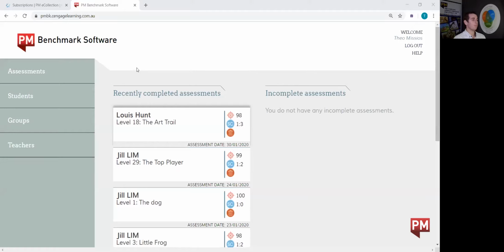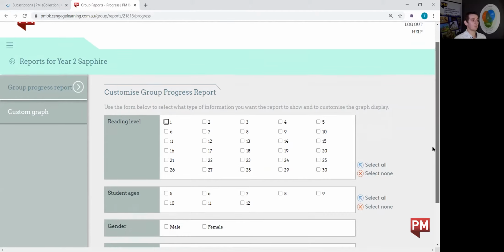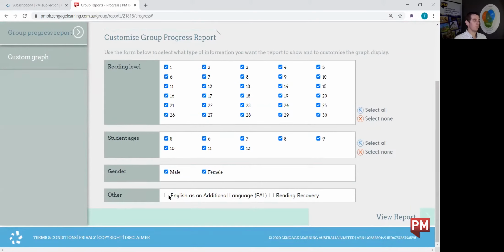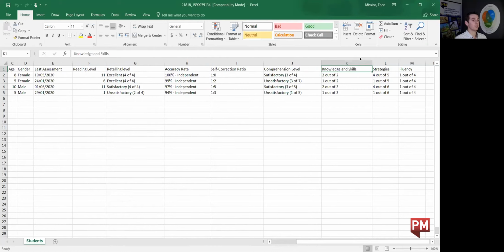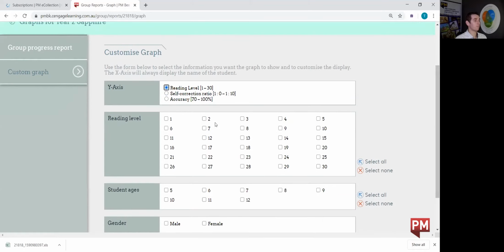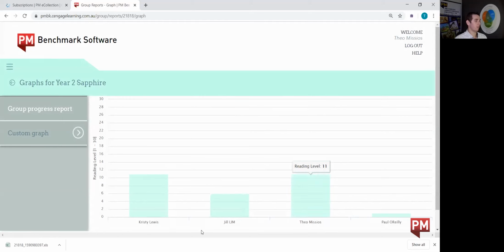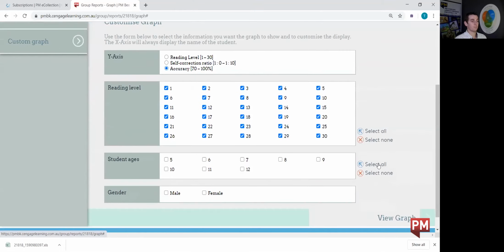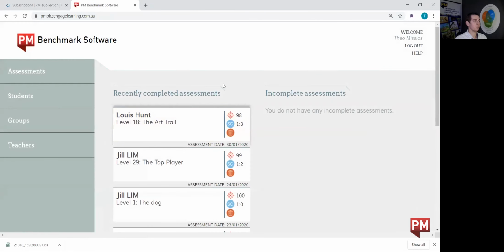PM Benchmark Software: Group Reporting Options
Watch this tutorial to understand the group reporting options available to you within the PM Benchmark Software.